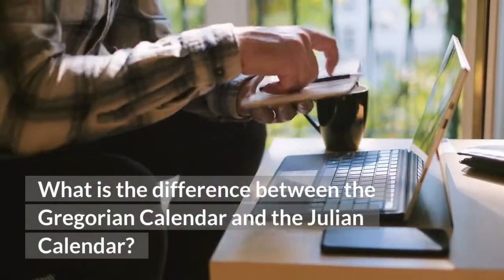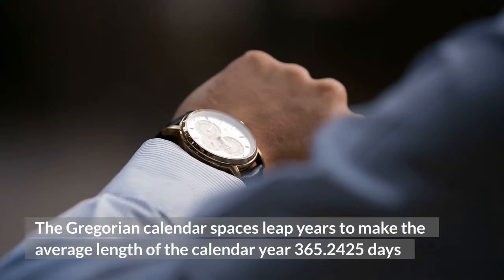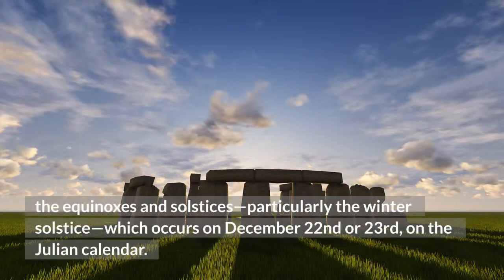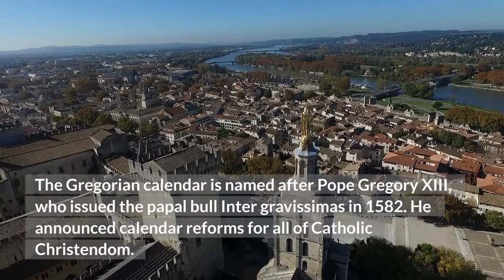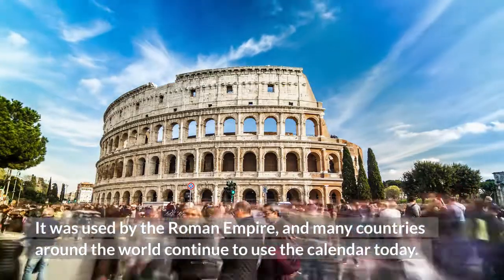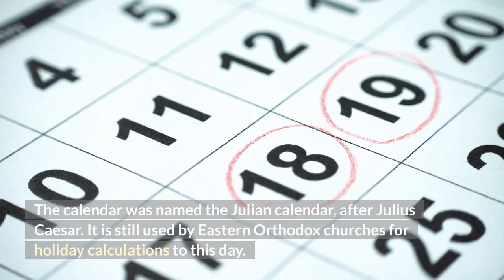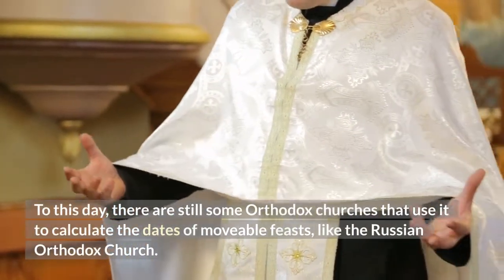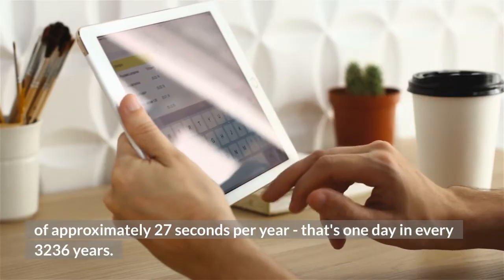Gregorian calendar and Julian calendar - what's the difference?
The Gregorian calendar is internationally the most widely used civil calendar. It is named after Pope Gregory XIII, who introduced it in October 1582. The calendar spaces leap years to make the average length of the calendar year (365.2425 days) closer to the length of the tropical year (365.2422 days).

The Gregorian calendar is a modification of the Julian calendar. The motivation for the Gregorian reform was to solve the issue of the calendar drifting further away from the equinoxes and solstices—particularly the winter solstice—which occurs on December 22 or 23, on the Julian calendar.